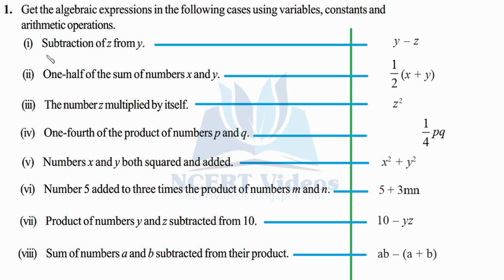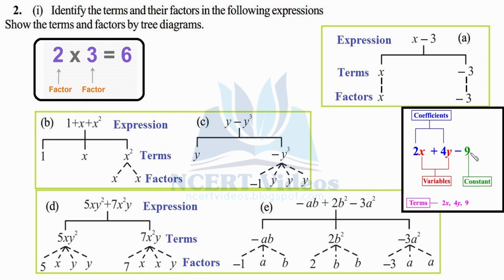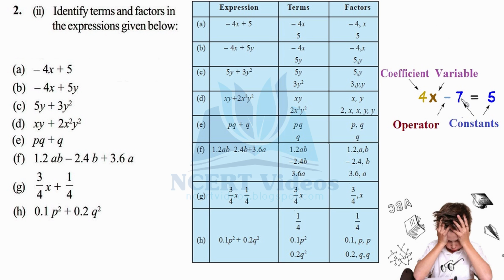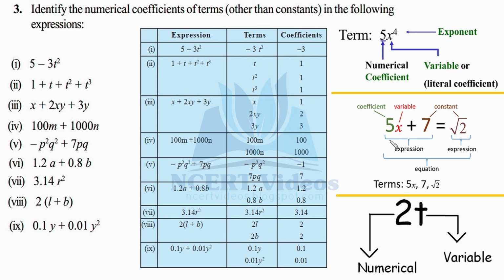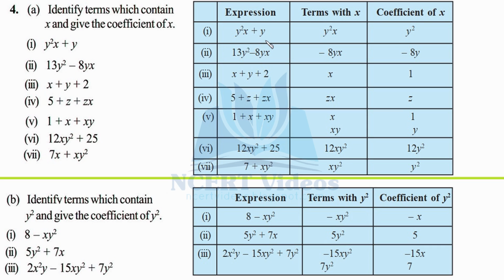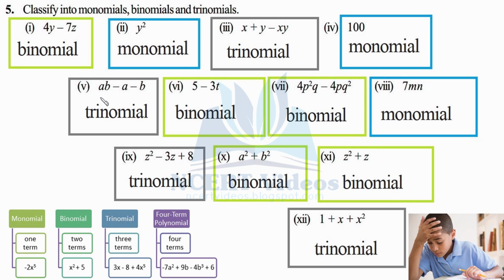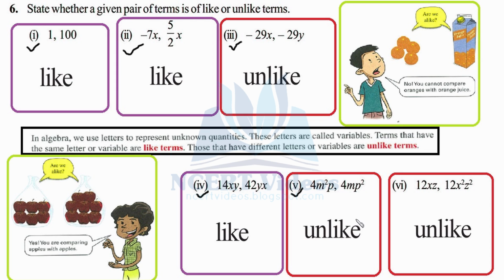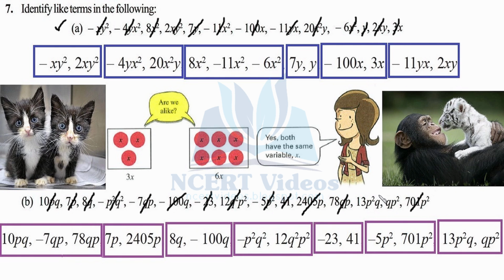Algebraic Expressions 12.1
Algebraic Expressions

Full exercise on Algebraic Expressions, fully solved. This is a video tutorial for 7th class NCERT CBSE students.

HOW ARE EXPRESSIONS FORMED?

TERMS OF AN EXPRESSION

Factors of a term
 The numerical factor is said to be the numerical coefficient or simply the coefficient of the term.

Identify, in the following expressions, terms which are not constants. Give their numerical coefficients:

 MONOMIALS, BINOMIALS, TRINOMIALS AND POLYNOMIALS

An expression with only one term is called a monomial.

An expression which contains two unlike terms is called a binomial.

An expression which contains three terms is called a
trinomial.

In general, an expression with one or more terms is called a polynomial. Thus a monomial, a binomial and a trinomial are all polynomials.

Following simple steps will help you to decide whether the given terms are like or unlike terms:

(i) Ignore the numerical coefficients. Concentrate on the algebraic part of the terms.

(ii) Check the variables in the terms. They must be the same.

(iii) Next, check the powers of each variable in the terms. They must be the same

EXERCISE 12.1

1. Get the algebraic expressions in the following cases using variables, constants and arithmetic operations.
(i) Subtraction of z from y.
(ii) One-half of the sum of numbers x and y.
(iii) The number z multiplied by itself.
(iv) One-fourth of the product of numbers p and q.
(v) Numbers x and y both squared and added.
(vi) Number 5 added to three times the product of numbers m and n.
(vii) Product of numbers y and z subtracted from 10.
(viii) Sum of numbers a and b subtracted from their product.

2. (i) Identify the terms and their factors in the following expressions Show the terms and factors by tree diagrams.
(a) x – 3 (b) 1 + x + x2 (c) y – y3 (d) 5xy2 + 7x2y (e) – ab + 2b2 – 3a2

(ii) Identify terms and factors in the expressions given below:
(a) – 4x + 5 (b) – 4x + 5y (c) 5y + 3y2 (d) xy + 2x2y2 (e) pq + q (f) 1.2 ab – 2.4 b + 3.6 a (g)3/4x + 1/4 (h) 0.1 p2 + 0.2 q2

3. Identify the numerical coefficients of terms (other than constants) in the following expressions:
(i) 5 – 3t2 (ii) 1 + t + t2 + t3 (iii) x + 2xy + 3y (iv) 100m + 1000n
(v) – p2q2  + 7pq (vi) 1.2 a + 0.8 b (vii) 3.14 r2 (viii) 2 (l + b) (ix) 0.1 y + 0.01 y2

4. (a) Identify terms which contain x and give the coefficient of x.
(i) y2x + y (ii) 13y2 – 8yx (iii) x + y + 2 (iv) 5 + z + zx (v) 1 + x + xy (vi) 12xy2 + 25 (vii) 7x + xy2

(b) Identify terms which contain y2 and give the coefficient of y2.
(i) 8 – xy2 (ii) 5y2 + 7x (iii) 2x2y – 15xy2 + 7y2

5. Classify into monomials, binomials and trinomials.
(i) 4y – 7z (ii) y2 (iii) x + y – xy (iv) 100 (v) ab – a – b (vi) 5 – 3t (vii) 4p2q – 4pq2 (viii) 7mn (ix) z2 – 3z + 8 (x) a2 + b2 (xi) z2 + z (xii) 1 + x + x2

6. State whether a given pair of terms is of like or unlike terms.
(i) 1, 100 (ii) –7x, 5/2 x (iii) – 29x, – 29y (iv) 14xy, 42yx (v) 4m2p, 4mp2 (vi) 12xz, 12x2z2

7. Identify like terms in the following:
(a) – xy2, – 4yx2, 8x2, 2xy2, 7y, – 11x2, – 100x, – 11yx, 20x2y,– 6x2
, y, 2xy, 3x

(b) 10pq, 7p, 8q, – p2q2, – 7qp, – 100q, – 23, 12q2p2, – 5p2, 41, 2405p, 78qp,13p2q, qp2, 701p2